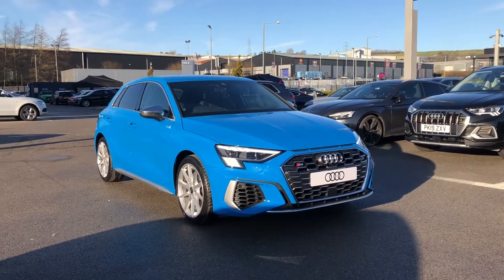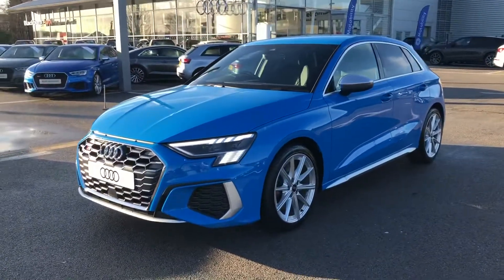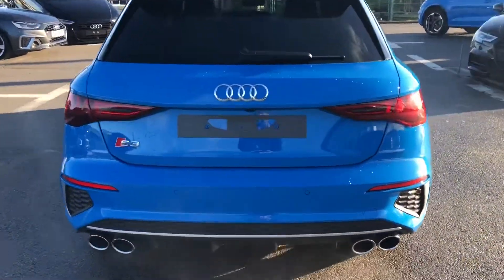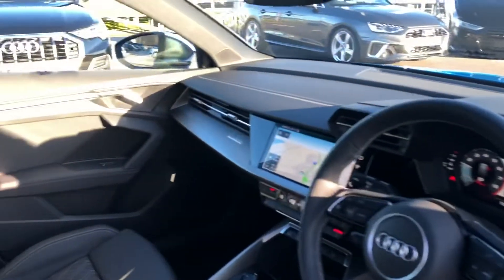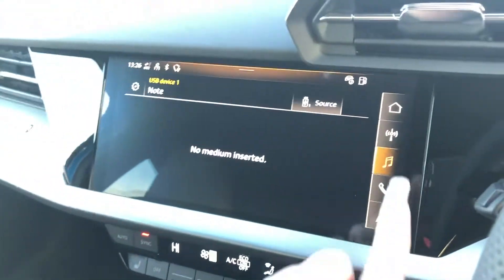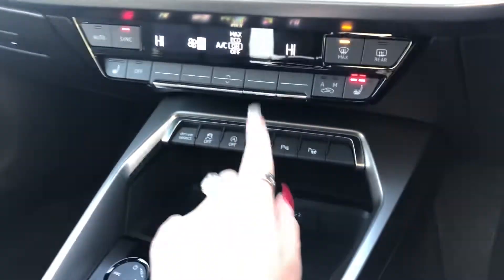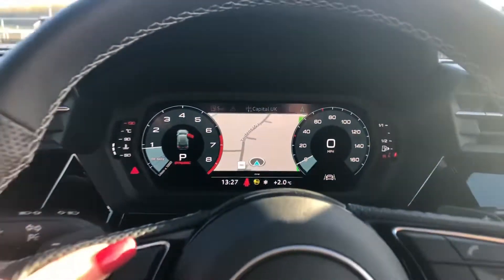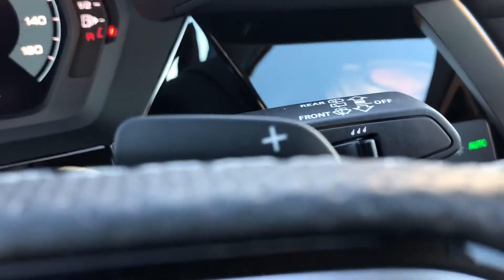Brand new shape Audi S3 | Blackburn Audi